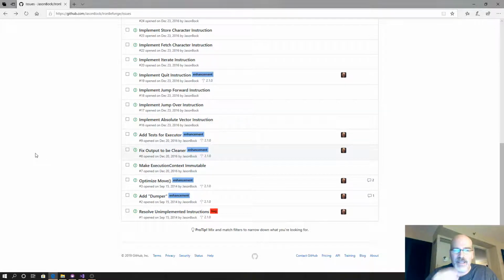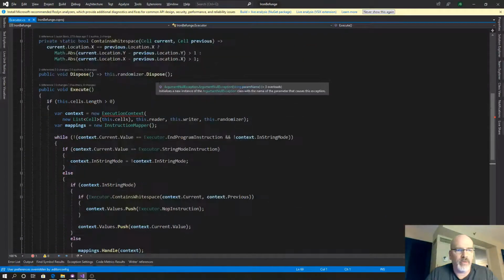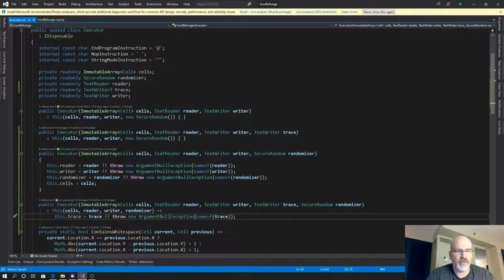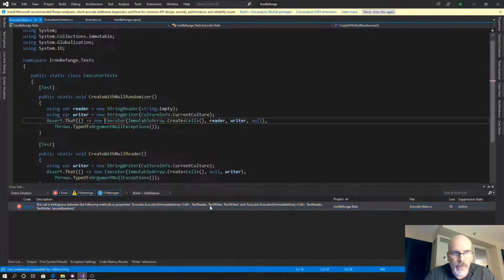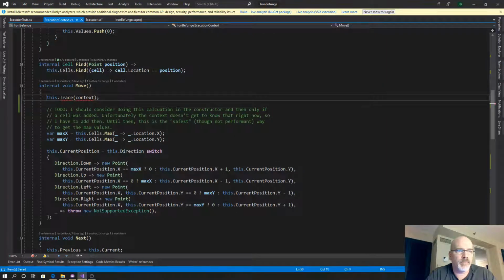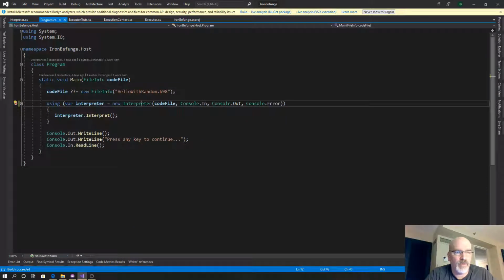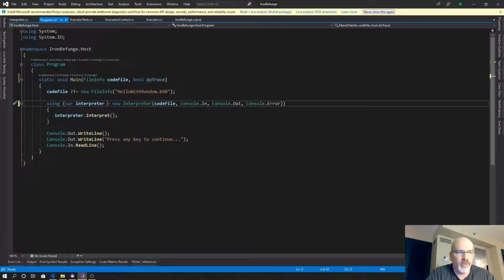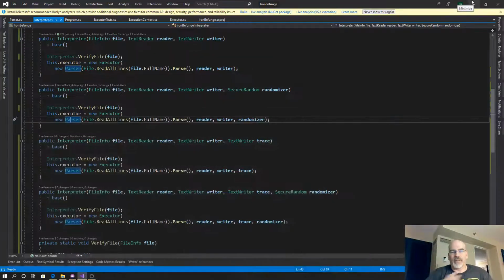FreeCodeSession - Episode 119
In this episode, I talk about my amazing Chicago hotel room, I struggle with nullable reference types in IronBefunge, and I play with different API designs.